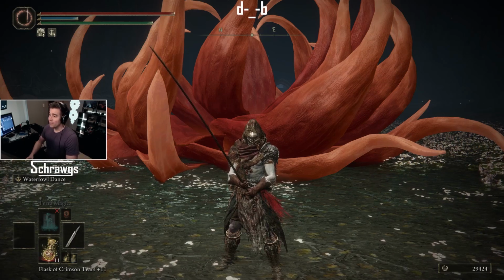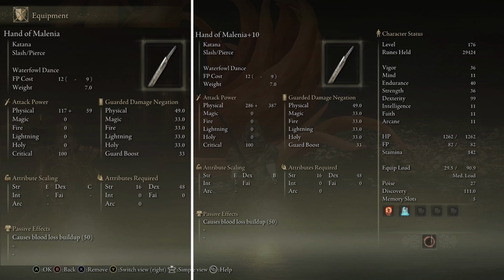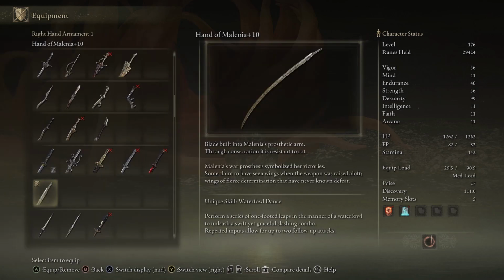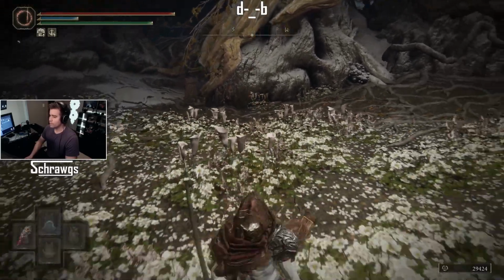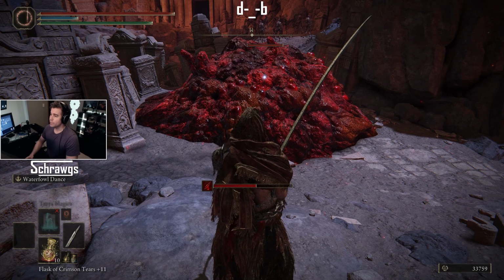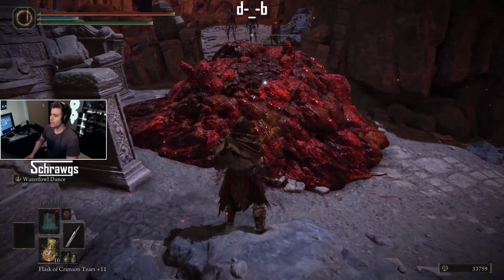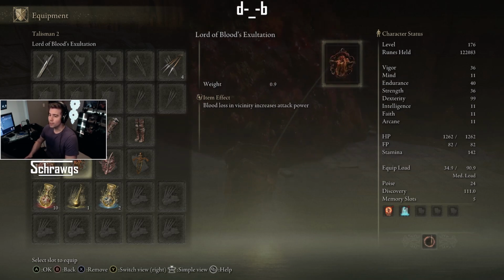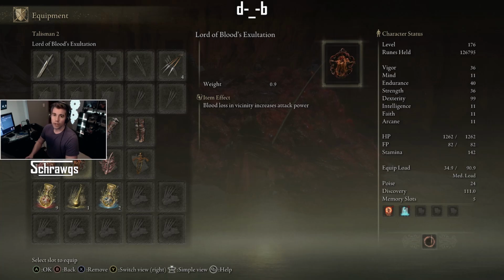Hand of Malenia +10 Max Level Build - Elden Ring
An overview of the Hand of Malenia upgraded to max level. In this video, I cover that stats of the weapon, the moveset, the skill waterfowl dance, as well as show some damage output and gameplay.  I also cover a build that I used to take advantage of blood damage and increase the damage output of waterfowl dance.

Hand of Malenia is a katana that you acquire after defeating Malenia, Blade of Miquella.  You will receive the Remembrance of the Rot Goddess which can be turned in for this weapon.

0:00 Hand of Malenia Intro
0:40 Stats
2:26 Moveset and Attacks
3:50 Waterfowl Dance
4:37 Damage
6:26 Build and Talismans
8:03 Hand of Malenia Gameplay
12:11 Final Thoughts